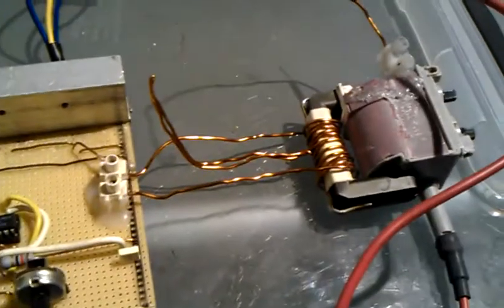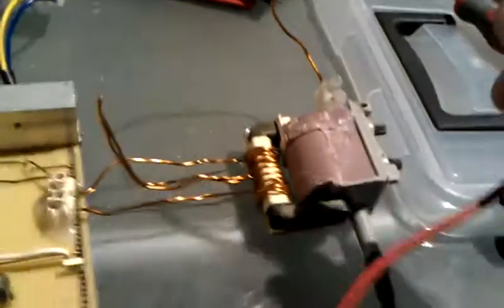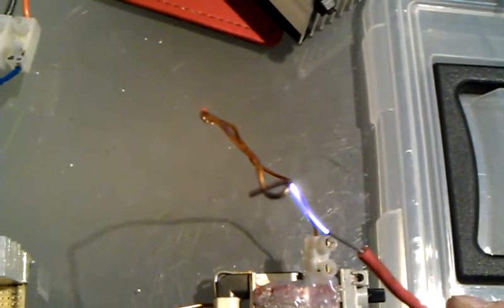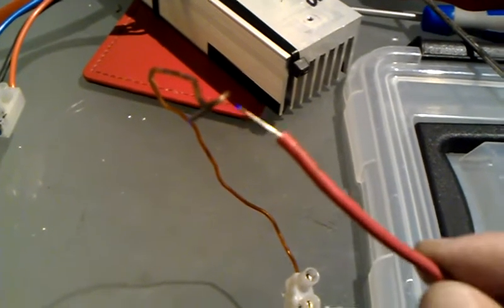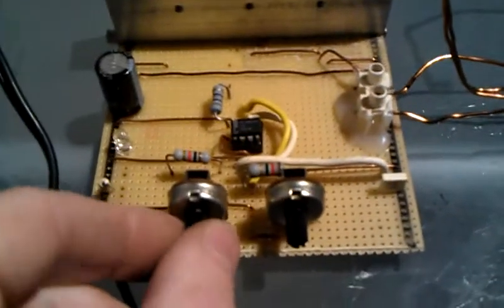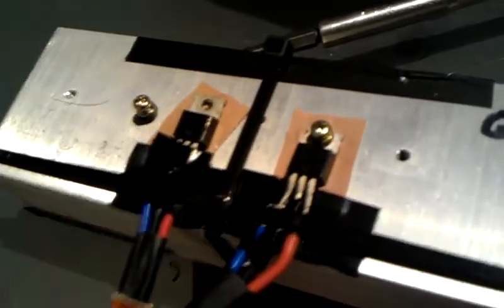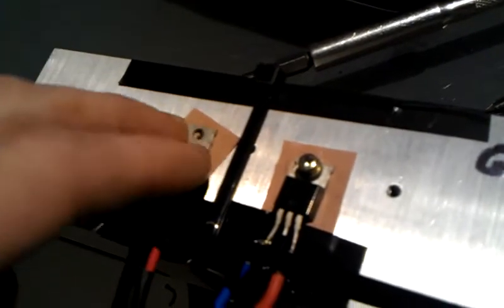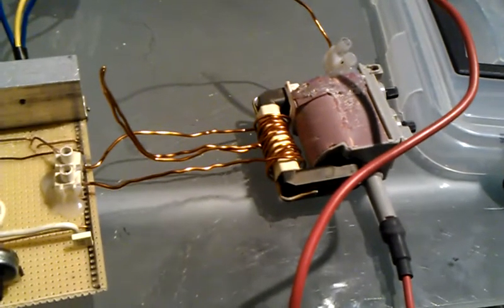555 timer circuit / flyback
555 circuit running a flyback transformer out a 14" tv